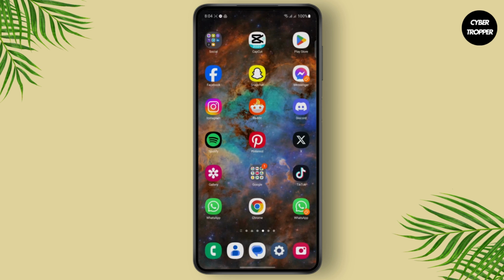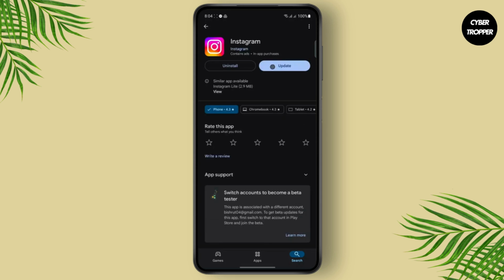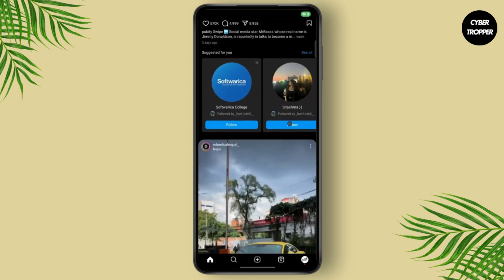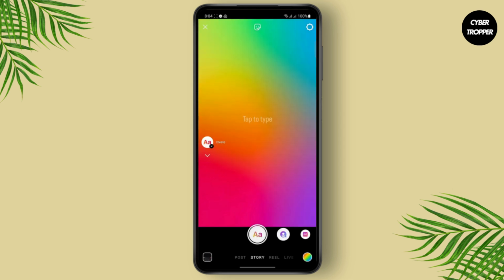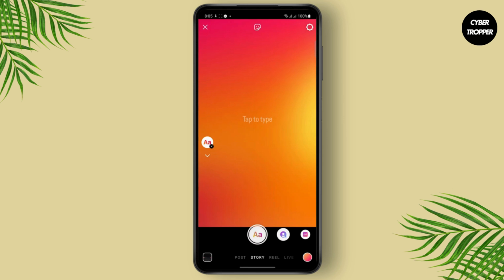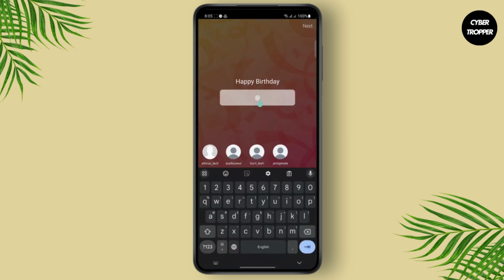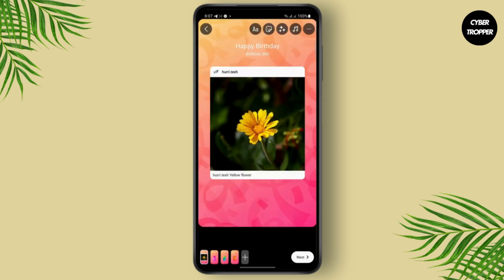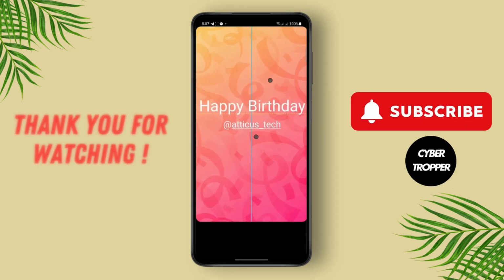How to Give a Birthday Shout Out in Instagram Story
In this step-by-step tutorial, learn how to give a birthday shout out in your Instagram story with ease. Whether you're celebrating a friend's special day or spreading birthday cheer, we've got you covered!

In this video, you'll discover how to craft the perfect shout out, personalize your message, and make it unforgettable on Instagram. From creating the story to posting it with style, we’ll guide you through the entire process.

Timestamps:
0:00 Introduction
0:20 Step 1: Accessing Your Instagram Story
0:45 Step 2: Adding a Birthday Shout Out
1:10 Step 3: Sharing Your Story with Friends